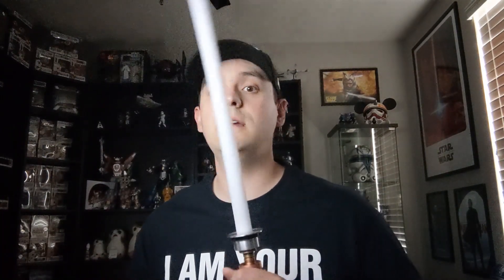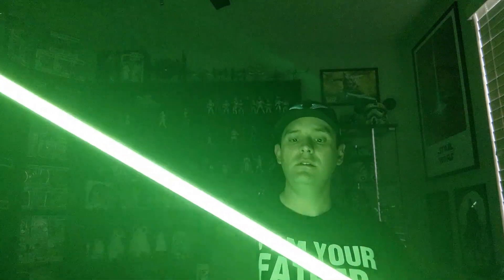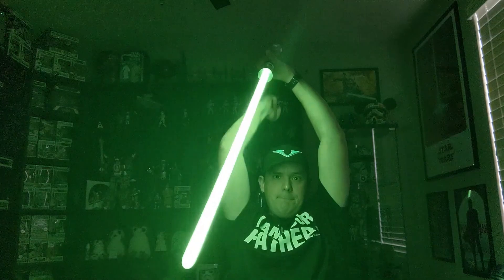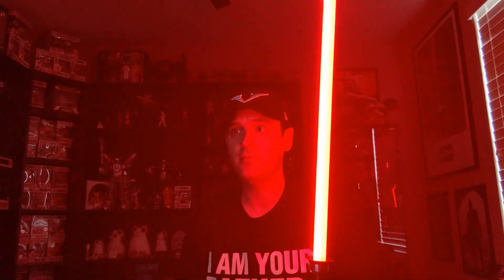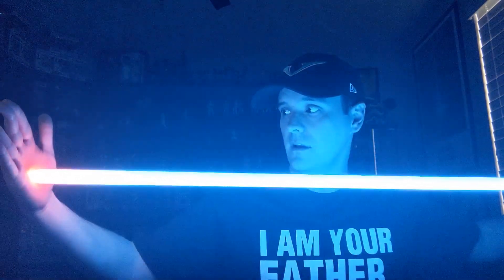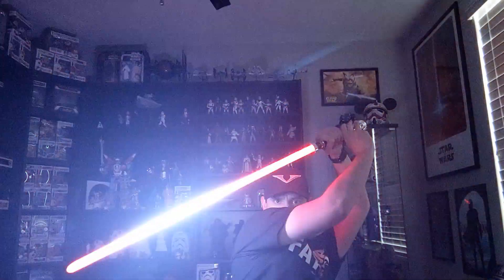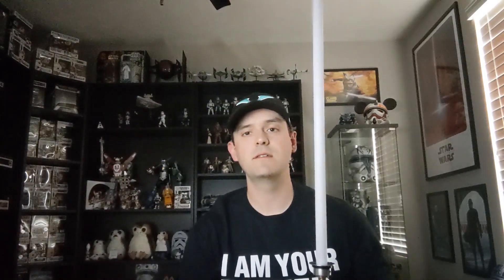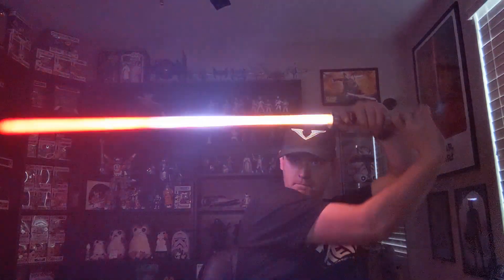ProffieOS 4.1 Neopixel Effect Updates on a Rudy Pando ROTJ V3!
Hey everyone!

Proffie OS 4 is in beta now and I thought I'd take some time to demonstrate all of the awesome new features the Proffieboard offers now. Shout out to Fernando Darosa aka Fett263 for his awesome blade styles. Enjoy!